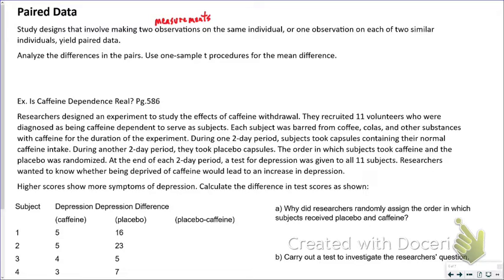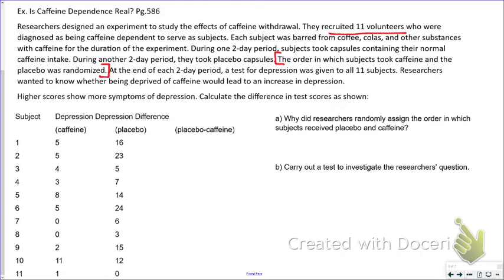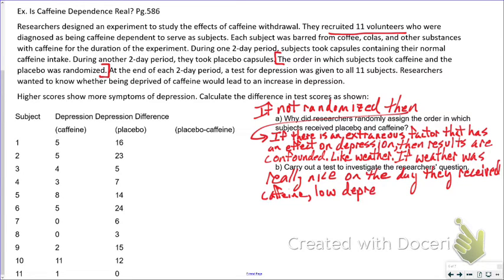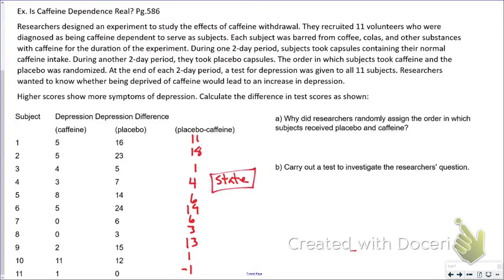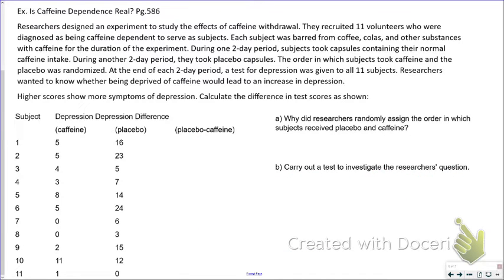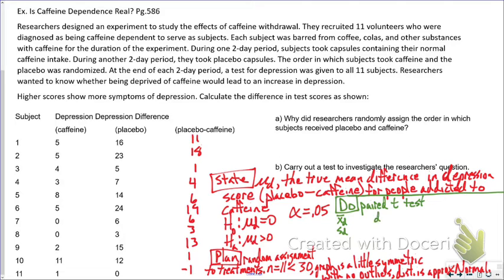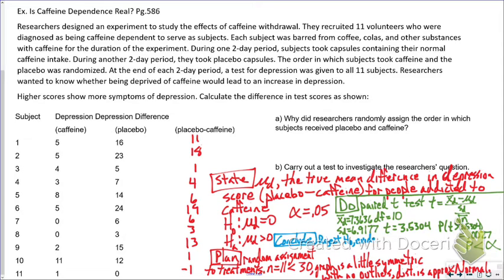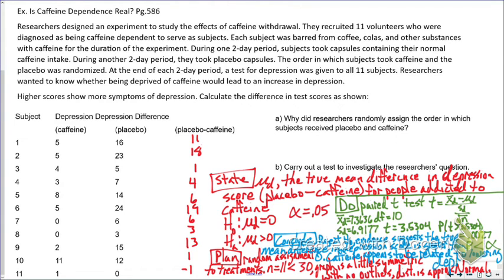2/25/2022 9.3c paired t tests